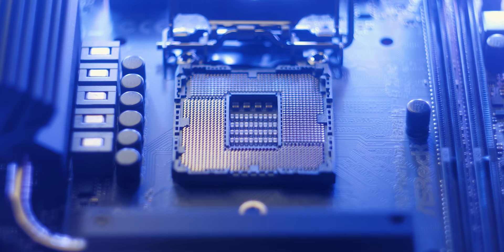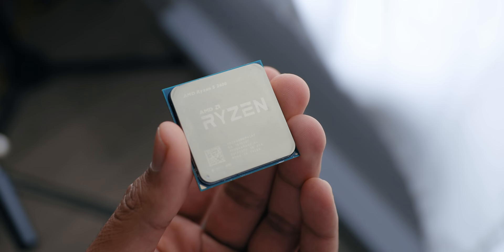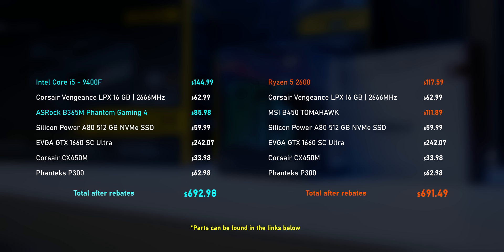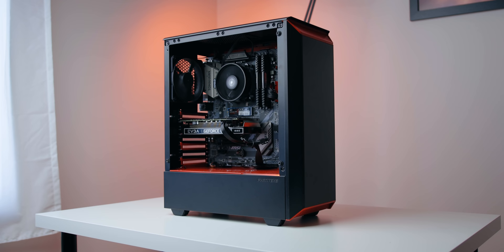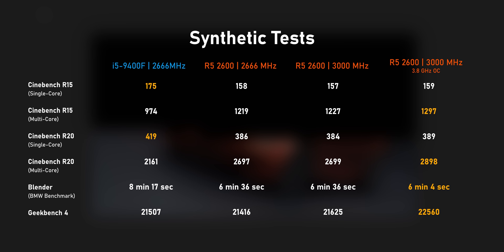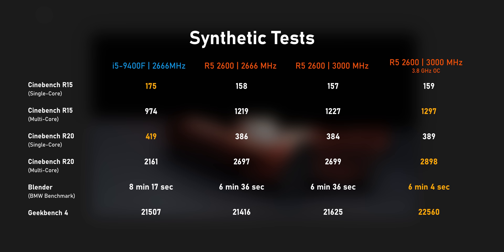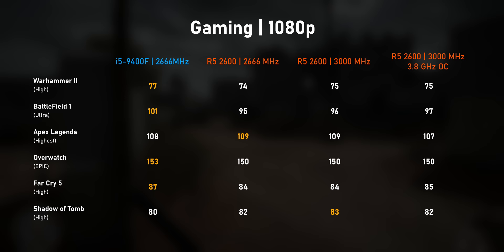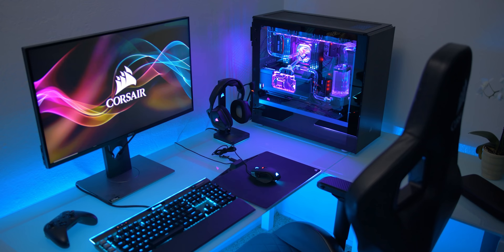The $700 Gaming PC Battle - AMD vs Intel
We recently built an affordable custom gaming PC which used an Intel CPU but we promised you a comparison to an identically priced Ryzen PC.  Its Ryzen 5 2600 will be going up against the i5-9400F.  So which system is the better value?  We're sure the AMD vs Intel CPU debate will still rage on...

Z390 ITX

Recommended AMD Config:
Ryzen 2600
Ryzen 2600X
MSI B450
Corsair 3000MHz

Recommended Intel Config:
ASRock B365

Corsair 2666MHz
EVGA GTX 1660 SC ULTRA
SP 512GB SSD:  ttps://geni.us/SP512GB
Alternate - Sabrent 512GB SSD
Phanteks P300
Corsair CX450M
Cooler Master Hyper 212

Most components were purchased by HWC.  The processors (AMD & Intel) & GPU were provided by the manufacturers. As per Hardware Canucks guidelines, no review direction was received from manufacturer.